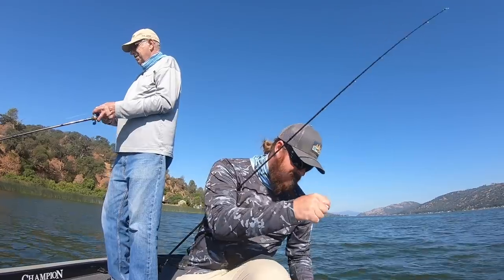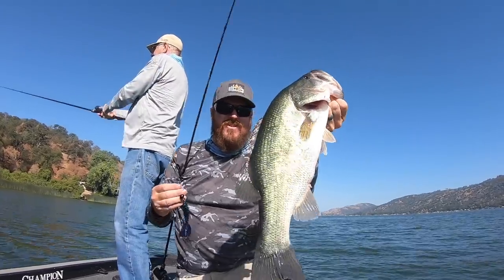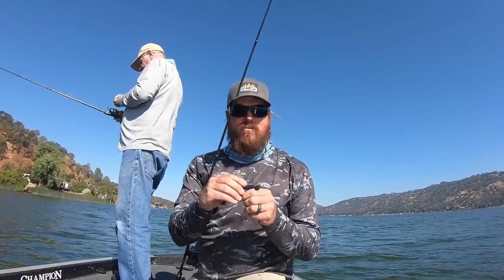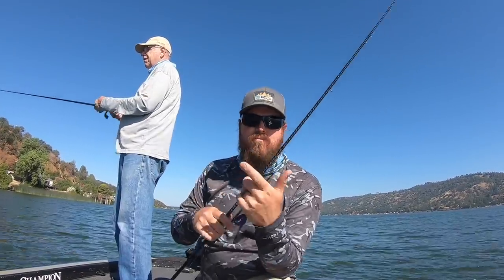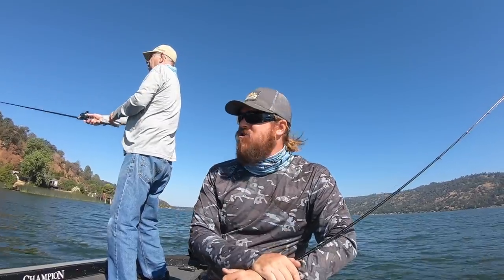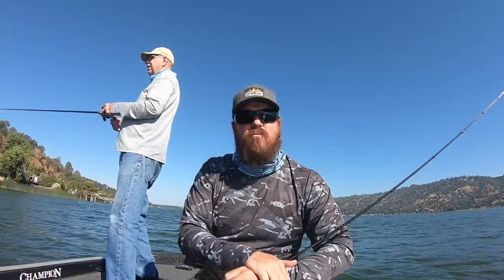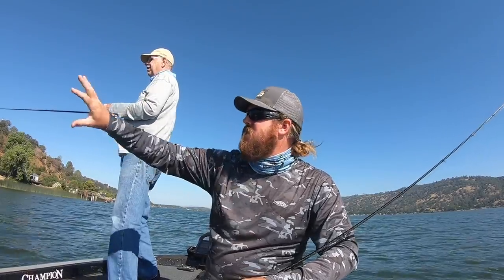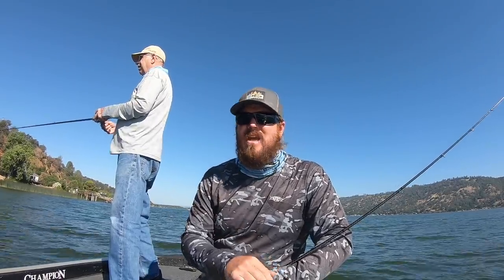Summer Fishing For Bass with Jigs, Creature Baits, and Plastic Worms!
Summer fishing is easy if you know where to look! Today Matt's Dad joins us as we target bass near deep water with 3 key summertime techniques. If you want to catch more bass, pay close attention to how the guys use the shaky head worm, jig, and wobble head creature bait to locate bass and dial in the pattern!

The guys haven't been on Clearlake for months but they start catching fish immediately. If you struggle to find Summer bass, we recommend you go back and revisit our "Where Do Bass Go In Summer" video (linked below). Today the guys targeted chunk rock in 5-15 feet of water but the key was finding these areas with quick access to deep water. If you could find that scenario, the fish were always present. They knew they could get bit on a shaky head and a jig but once fish started coming in the boat, the wobble head was employed to get the bigger bite.

All 3 of these are simple techniques to use and they will work on your local water. Focus on the shaky head worm to find a consistent bite. Of the 3 techniques, it is the easiest to get bit on day in and day out. If your fish are dialed in on eating crawdads switch to the jig and you'll almost always see the size of the fish increase. Once you've located fish on hard bottom, the wobble head is an incredible technique for catching those "kicker fish" you're looking for. It will cover water quickly, get big bites, and is very snag resistant.

Below are related videos you should check out, followed by links to all of the baits and equipment used in today's video. We've even included color recommendations for each item. The links go directly to Tackle Warehouse where you can see detailed photos and descriptions of each item.

Shaky Head...

Jigs...

Wobble Head...
Colors: California Craw, Junebug, Huckleberry

Matt's Wobble Head Combo...

Matt's Jig Combo...

Budget Jig Combo...

Budget Shaky Head Combo...